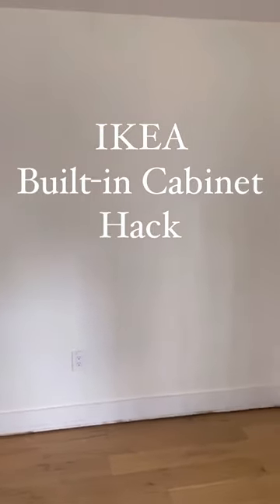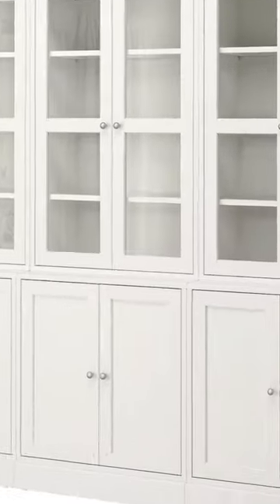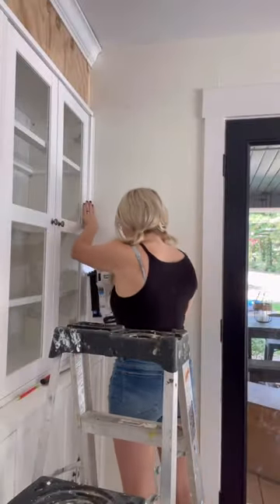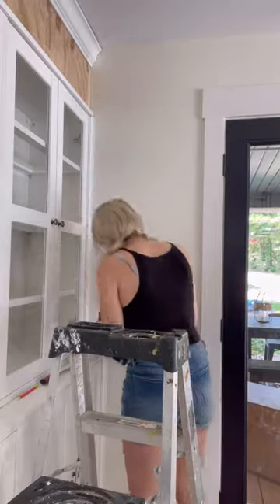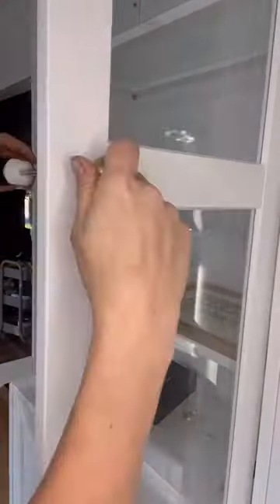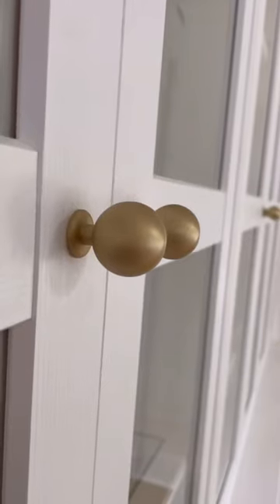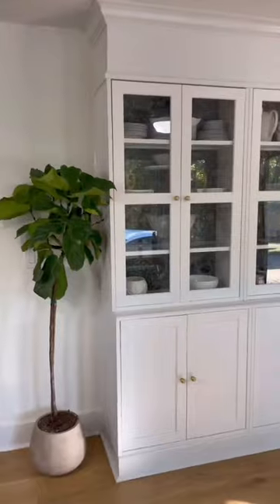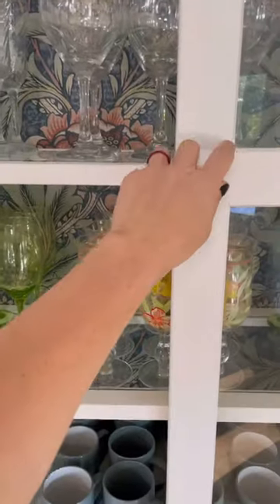IKEA Built-in Cabinet hack: Kitchen cabinet DIY